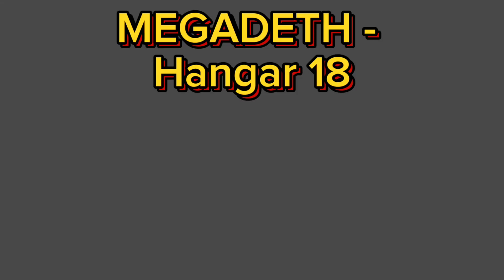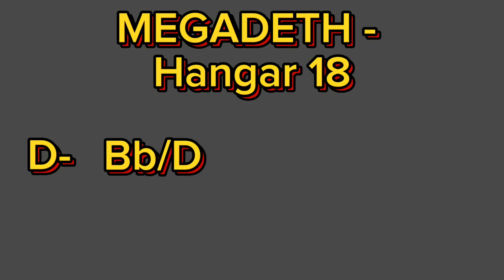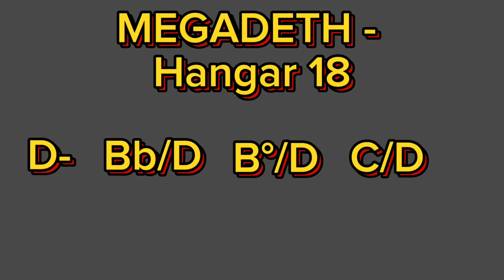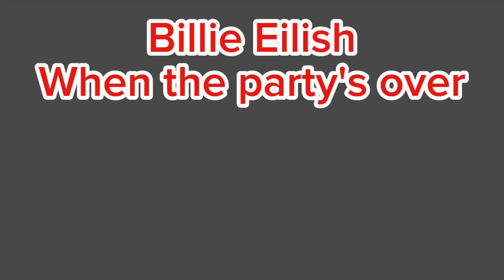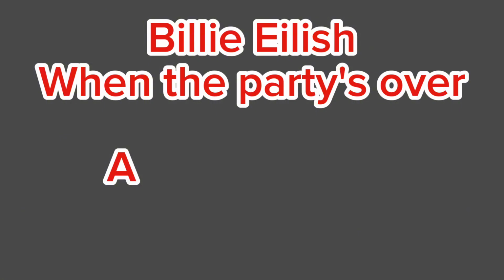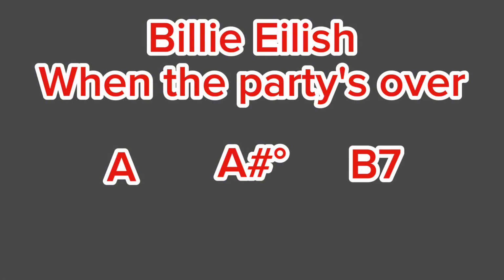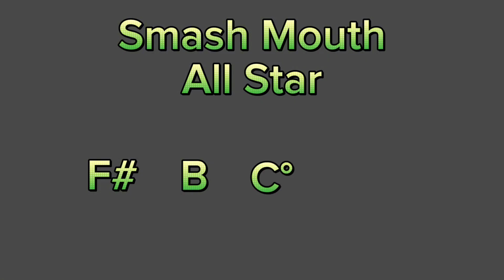Music Theory Mondays | Diminished Chords Part 2